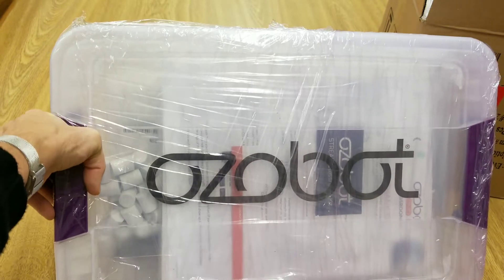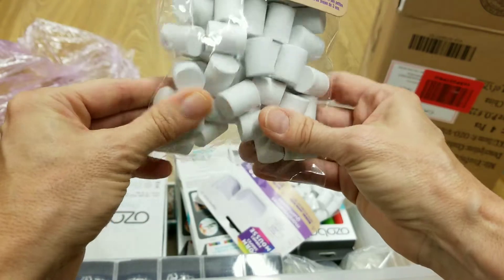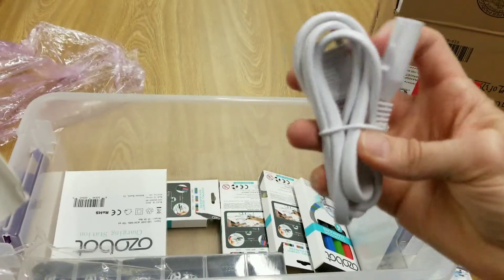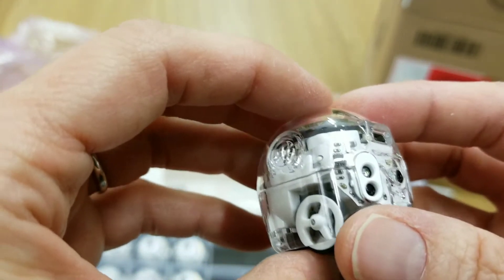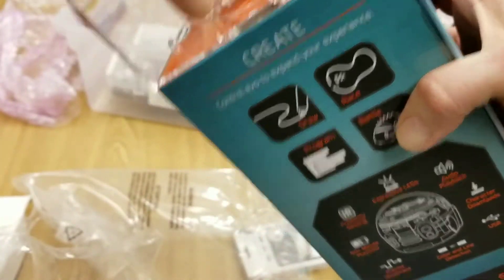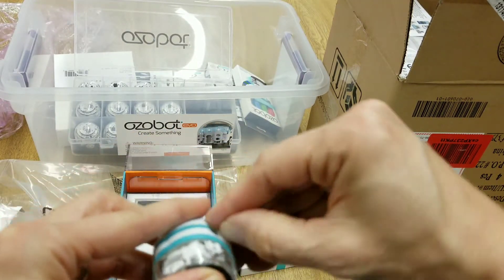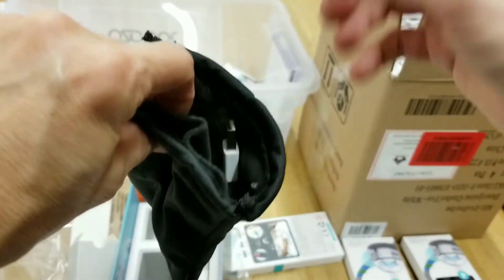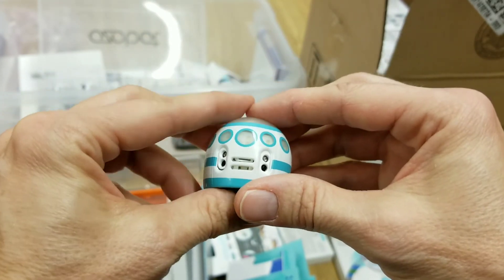Ozobots Unboxed!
Our Ozobots have arrived! Watch as Ms. Edie unboxes our new robots!